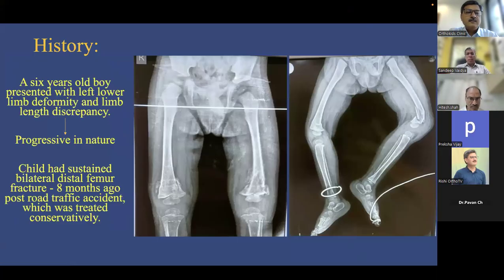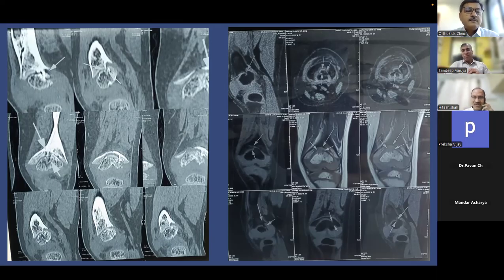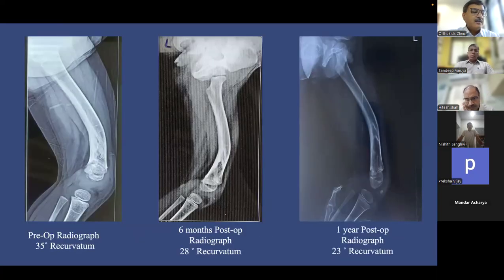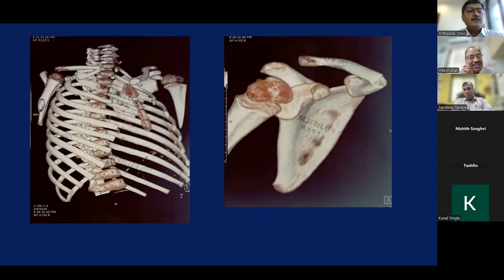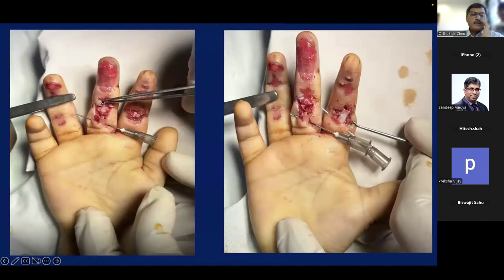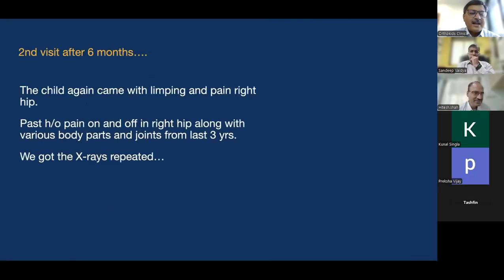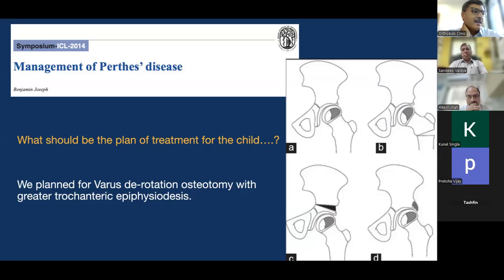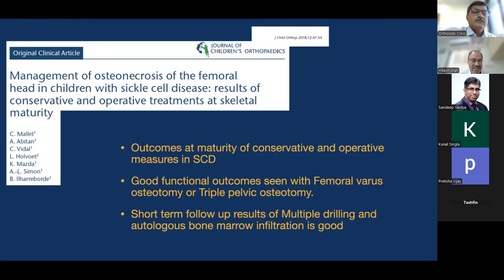Tricky Case of the Month : Orthokids Clinic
Discussing four cases which puzzled us while treating them.
Presentors: Dr. Preksha Vijay & Dr. Kunal Singla
Moderator: Dr. Maulin Shah
Panelist: Dr. Hitesh Shah, Dr. Sandeep Vaidya